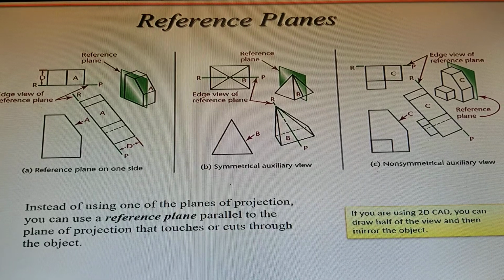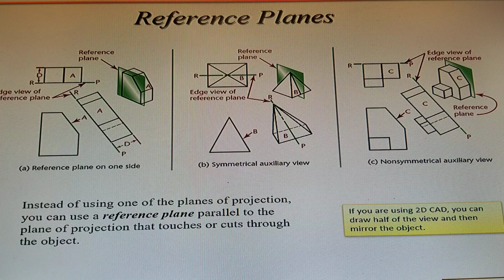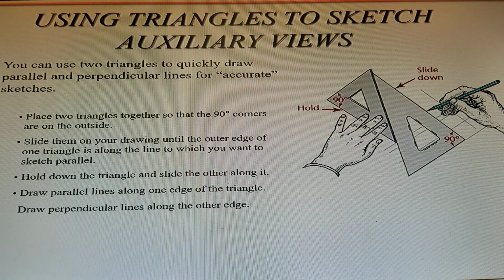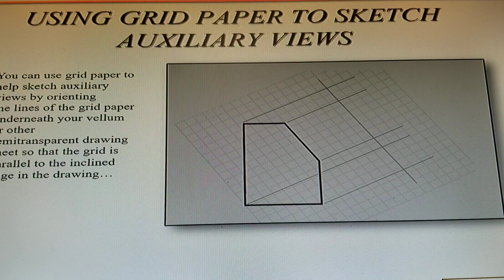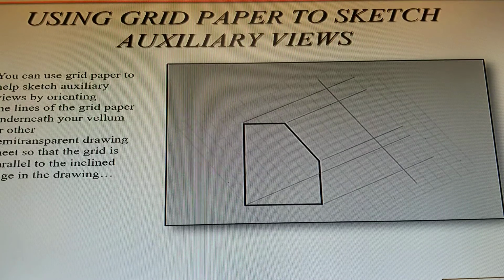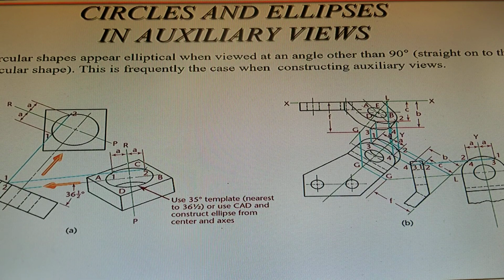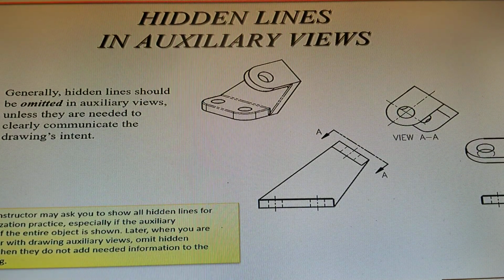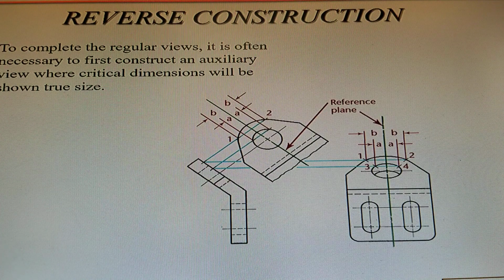Auxiliary Views Part 2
CAD Class